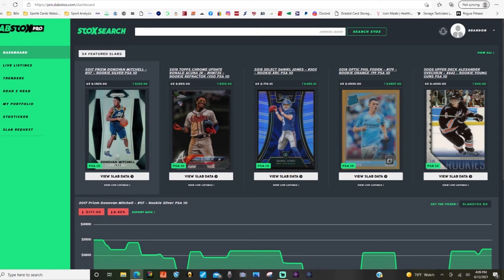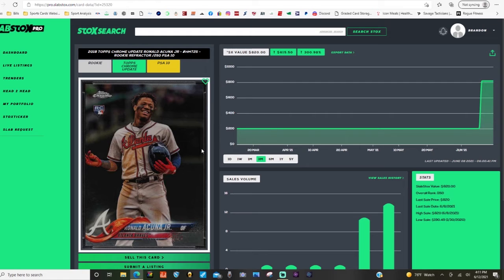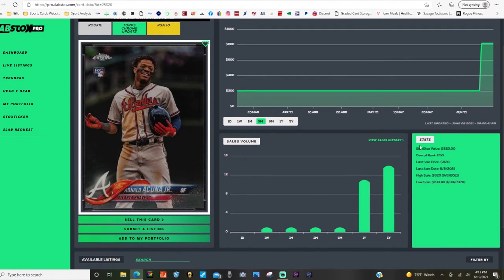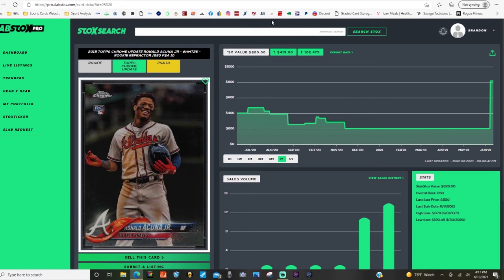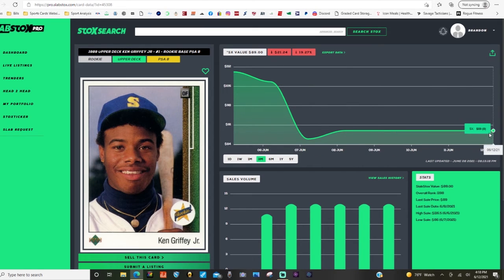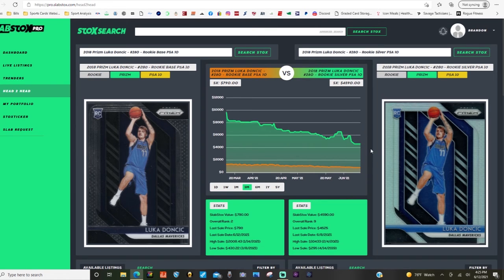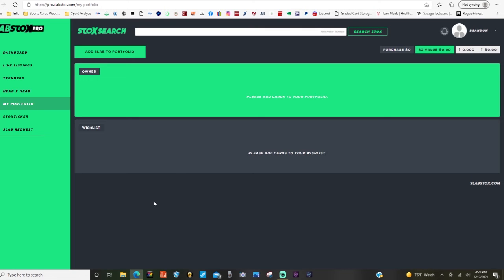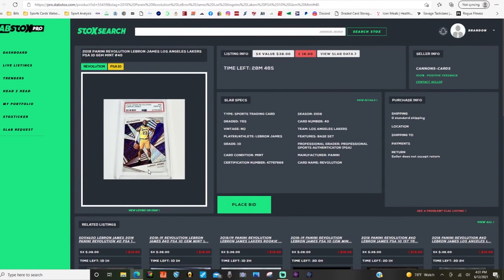SlabStox Pro First Review (Ep. 16)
Hey Guys. In this video I give my review of the newest SlabStox Pro data tool. Enjoy!